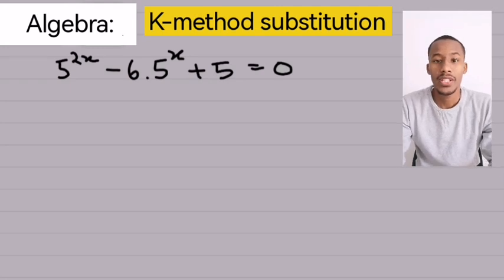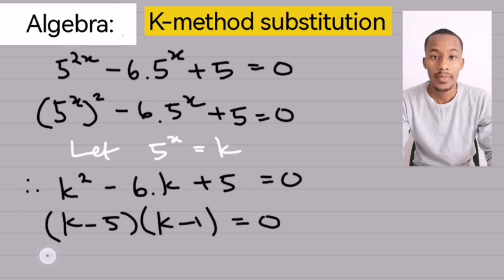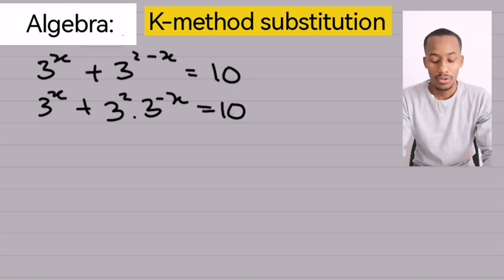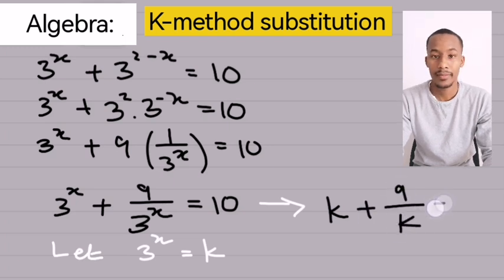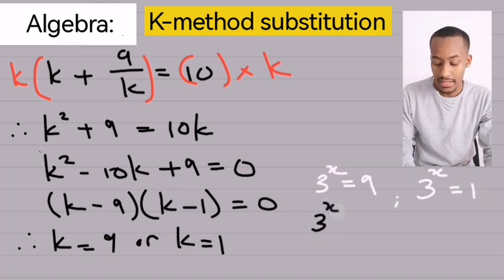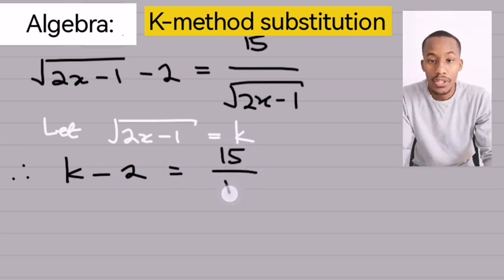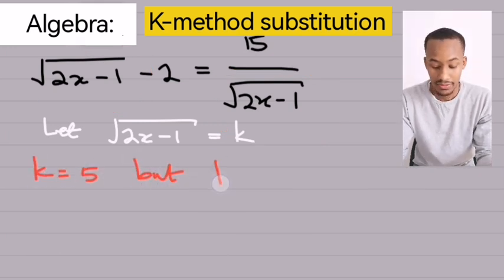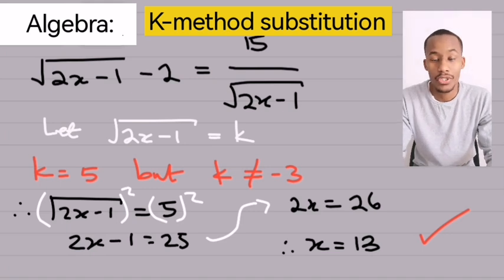K-method substitution: Algebra - Grade 11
The k-method can be use to simplify complicated expressions, here are three examples. Take a look...